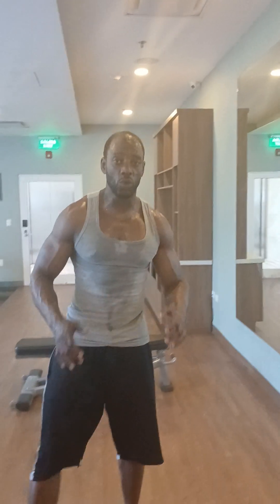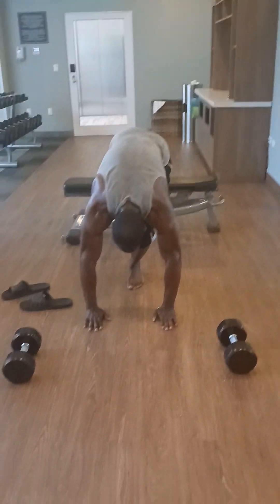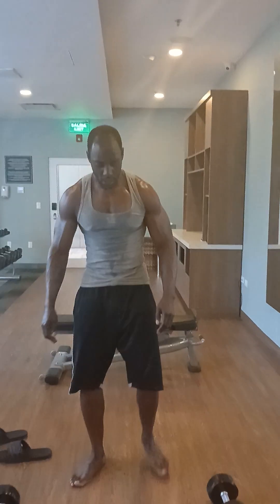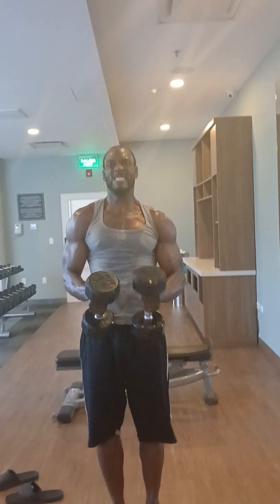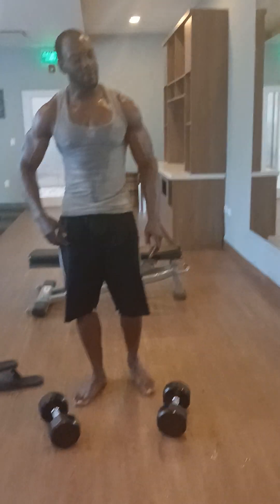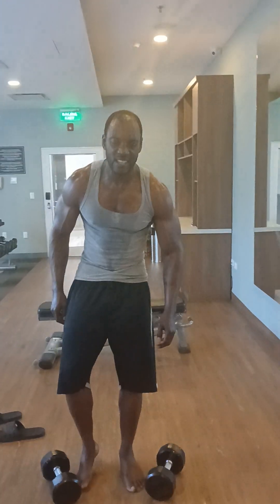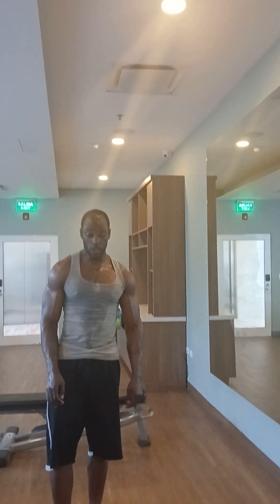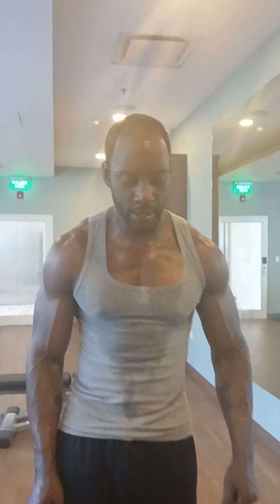The Last Set Is The Most Important Set